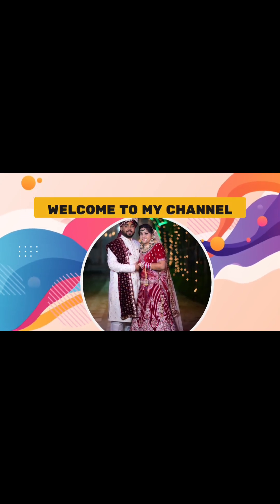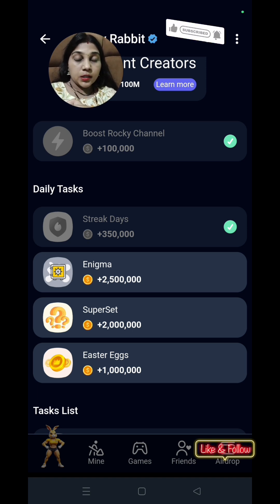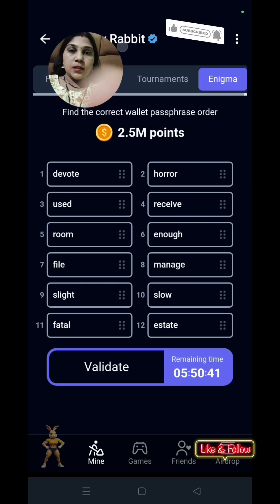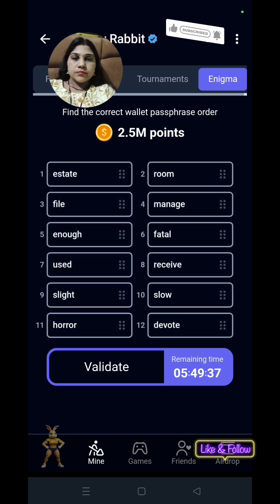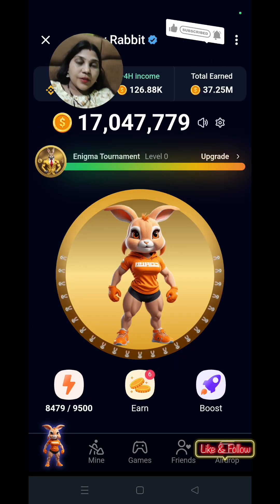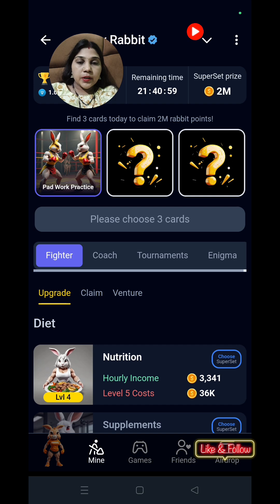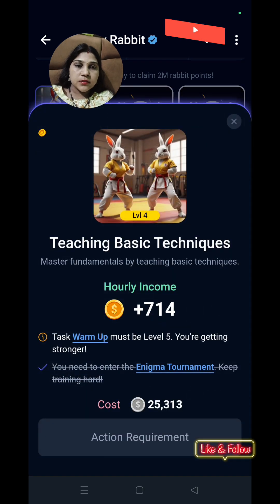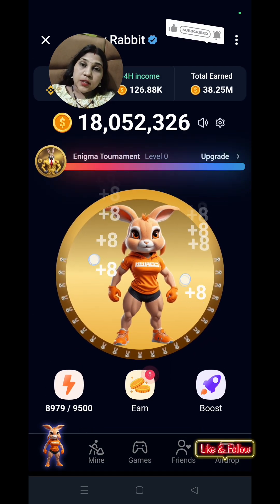16 Sept Rocky Rabbit 🐰 Enigma, Easter Eggs Solved Complete ✅ Daily Tasks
16 September rocky rabbit combo today | rocky rabbit enigma today| rocky rabbit today easter eggs

16 september Enigma Rewards

16 September.| rocky rabbit enigma today| rocky rabbit today easter eggs

16 september today rocky rabbit combo
16 september rocky rabbit enigma
16september rocky rabbit easter eggs

16September easter eggs
easter eggs rocky rabbit today
easter eggs rocky rabbit
rocky rabbit daily enigma
rocky rabbit daily easter Eggs 16
September
rocky rabbit
rocky rabbit enigma
easter eggs
Telegram update
Hamster Kombat
Tomarket AirDrop

Your query.